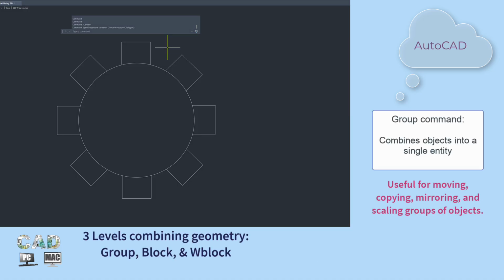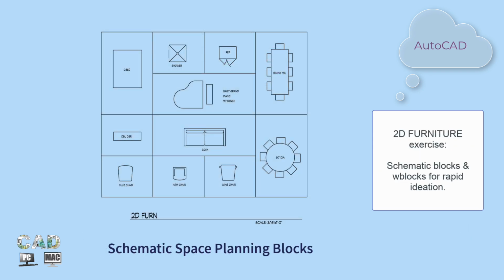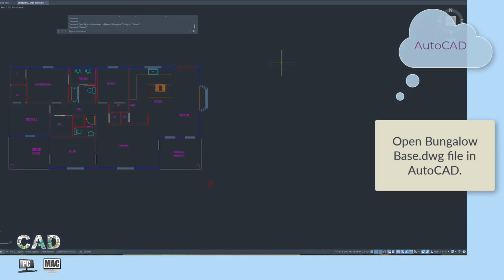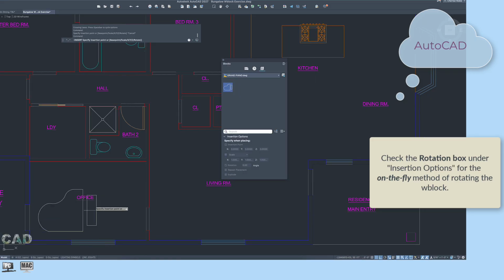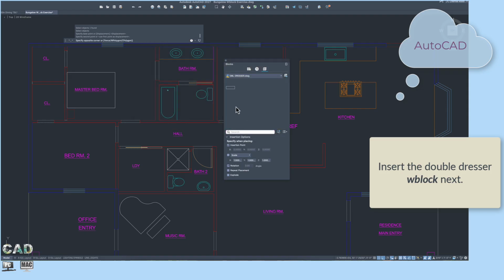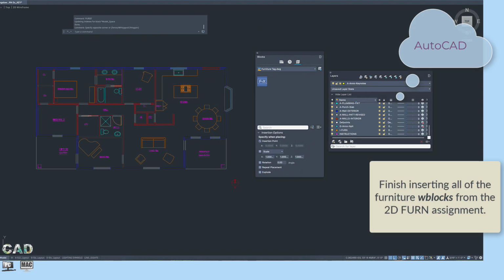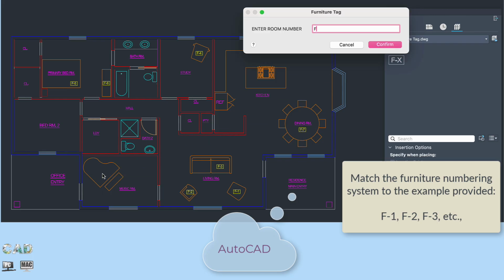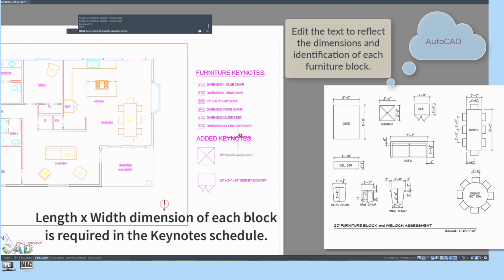AutoCAD Inserting Furniture Wblocks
In this video we walk the absolute beginning AutoCAD learner through the steps of inserting blocks of information, furniture symbols, in this lesson.

Refer to videos of a previous lesson, AutoCAD: 2D FURN parts I - IV and the Wblock video for how to create your own wblock library of useful schematic space planning blocks instead of purchasing them from a vendor.

Write blocks, or wblocks, as it is referred to in AutoCAD is a collection of geometry that is grouped and defined by: a base point used as a "handle" for insertion, the grouping of object lines, arcs, and attribute text.

This video explains in depth the two primary methods of inserting blocks and wblocks. Both methods rely on using the Blocks panel dialog box (insert command).  The first method illustrates the rotation box picked in the "Insertion Options" part of the Blocks panel.  The second method demonstrates inserting a door symbol when a specific angle is specified in the "Insertion Options" and rotation box is unchecked.

Attribute text is sometimes included in the wblock definition as its properties are editable within the wblock defintion, whereas regular single line and multi-line text cannot be edited in a wblock outside of the block editor. Attribute text is not covered in this particular video, but is explained in others.

The ability to purchase wblocks for rapid ideation is excellent time-saving method. Be careful of purchasing blocks from unknown sources. One resource that I've had a good experience with for over 25 years is ARCHBLOCKS.com

ARCHBLOCKS focuses primarily on interior designers and the type of drawings they produce. There are a lot of practical blocks for purchase on this site, such as the ones I highlight in this video, and there are a lot of fun, novelty blocks as well; there is a marlin wall hanging in an accessories package!